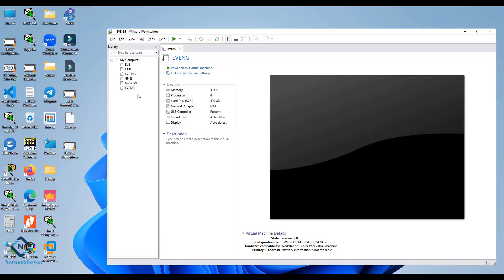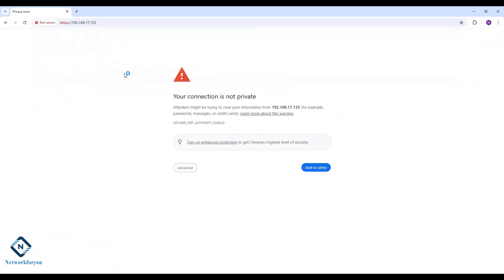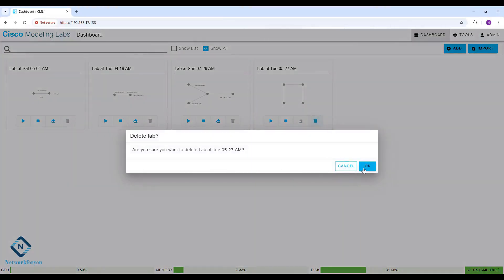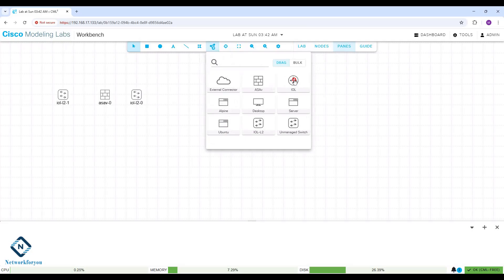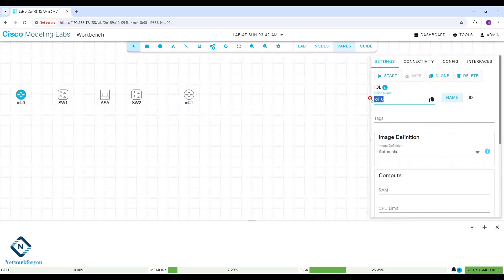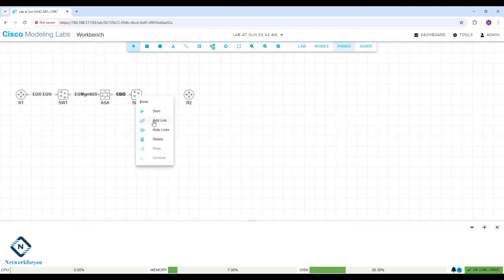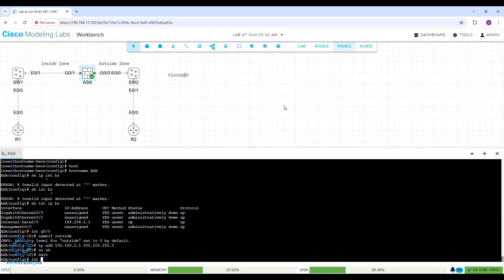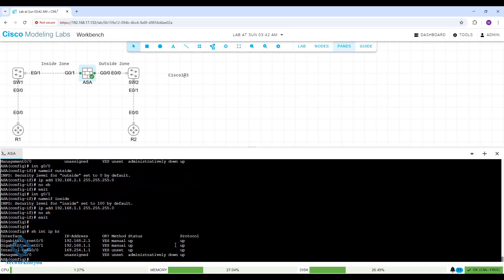How to Assign an IP Address on a Cisco ASA in CML | Step-by-Step Configuration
Hello Everyone,

In this video we are going to discuss Learn the essential steps to configure and assign an IP address to a Cisco ASA firewall in Cisco Modeling Labs (CML). This video covers using the CLI, setting interface names, and understanding security levels—critical skills for any network professional. Perfect for CCNA, CCNP, and cybersecurity students.

Thanks.

About us:
Thanks